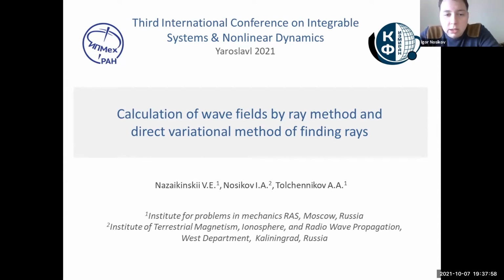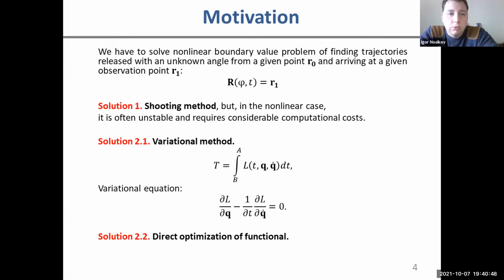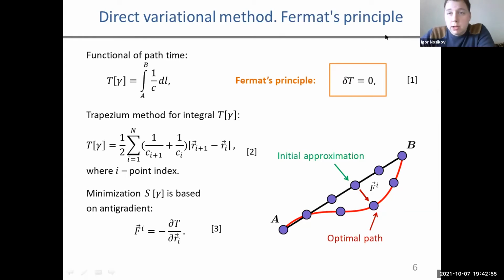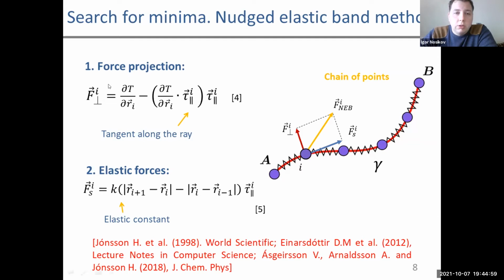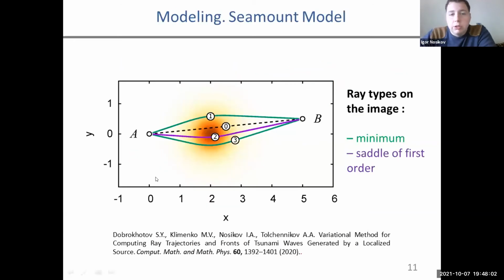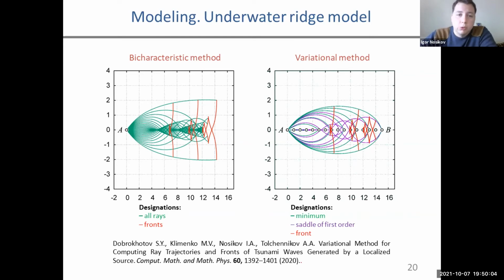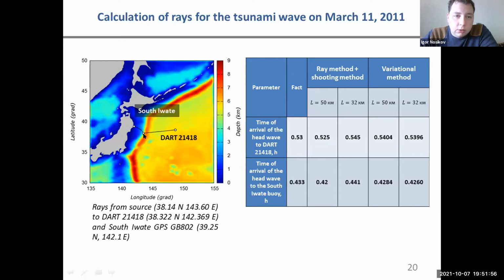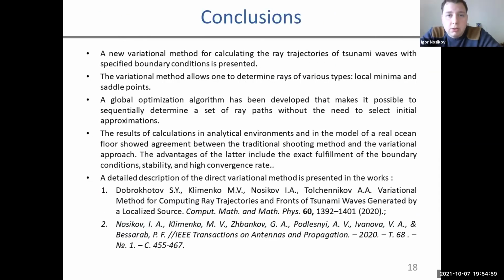I. Nosikov "Calculation of wave fields by ray method and direct variational method of finding rays"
Nonlinear Dynamics section 07/10/2021